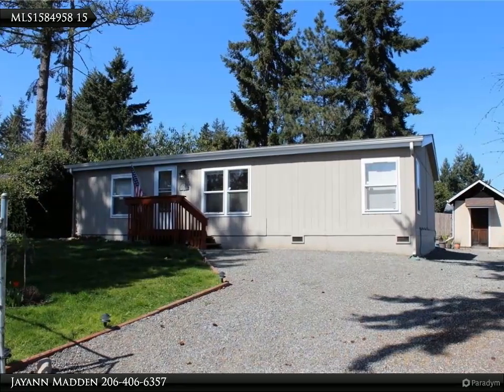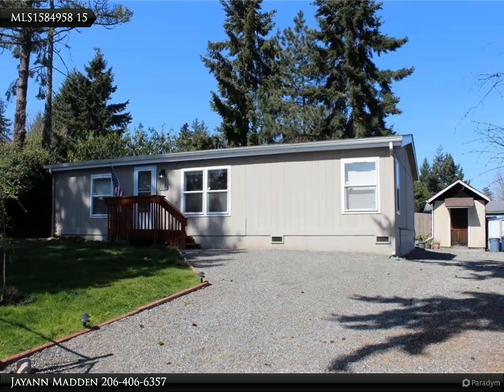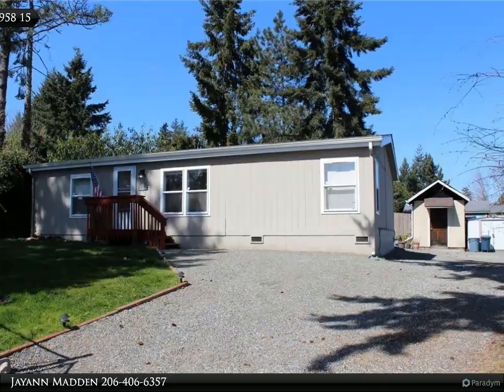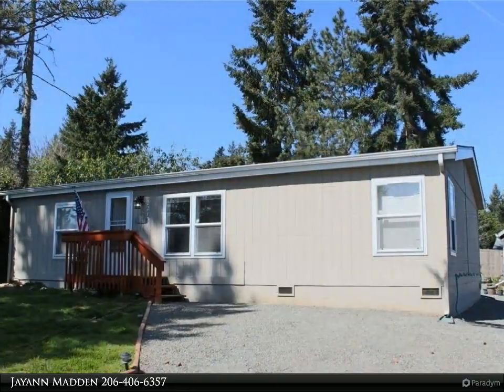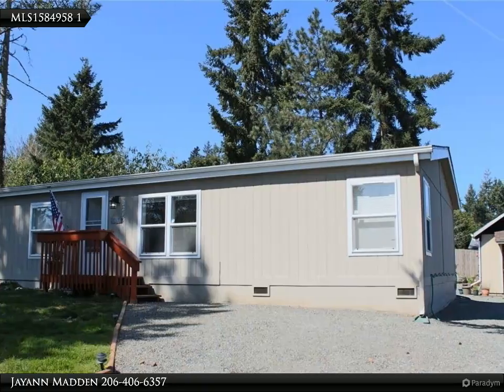Van Dorm Realty, Inc. - 22131 Cedarview Dr E, Bonney Lake WA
Please enjoy this property video created by Van Dorm Realty, Inc.

Super cozy and clean with recent updates. This 3BR 2BA home is sure to charm. The vaulted great room is open to an eat in kitchen that is warm and the center of the home. This split bedroom design has master BR incl walk-in closet and five piece bath on one side and 2 bedrooms with another full bath on the other. The nice deck in the backyard is very private. The entire property is fenced and backs up to a community buffer. Amazing view of Mt Rainier from the front of home.

Jayann Madden
Van Dorm Realty, Inc.